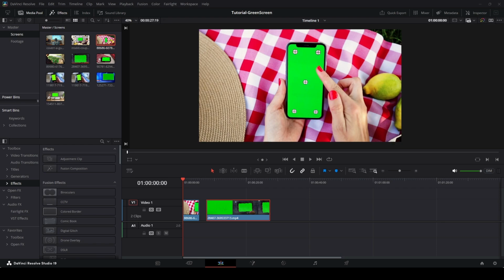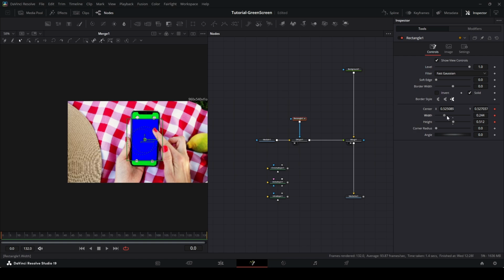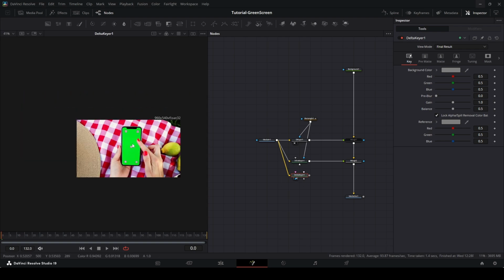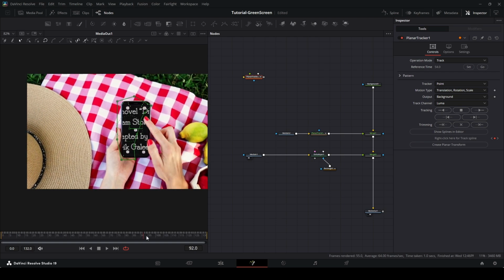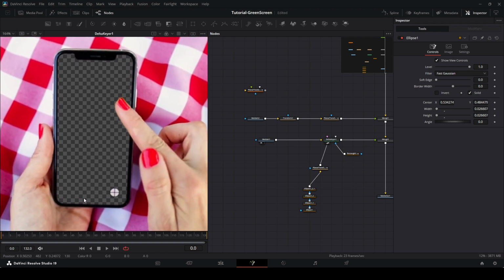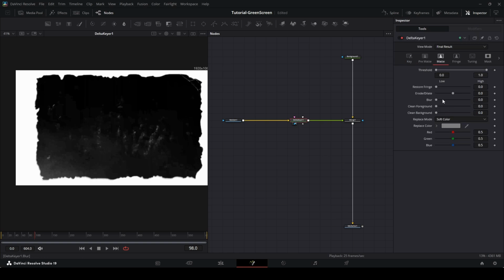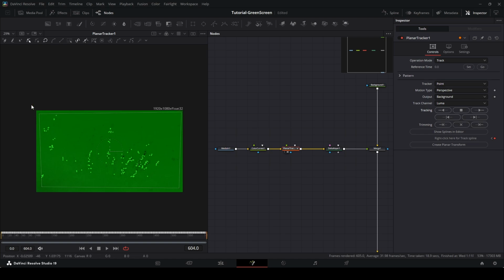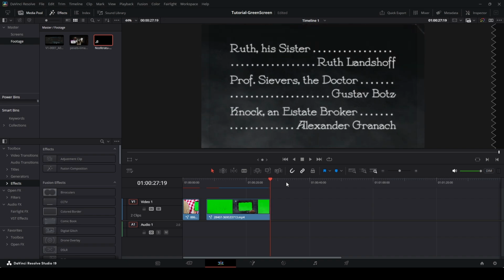DaVinci Resolve 19.1 | Simple Screen Replacements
In this DaVinci Resolve tutorial we'll go over the techniques to do two fairly simple screen replacements.